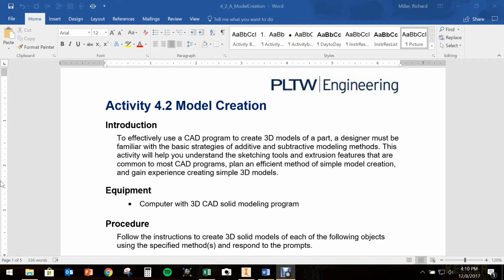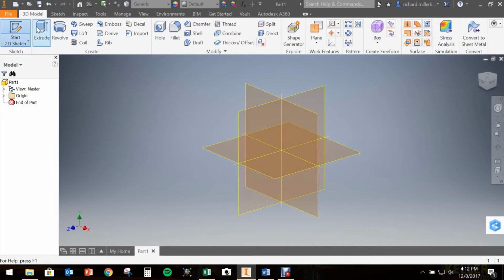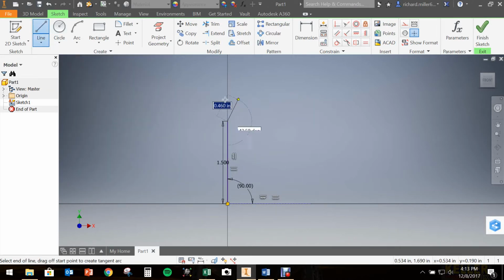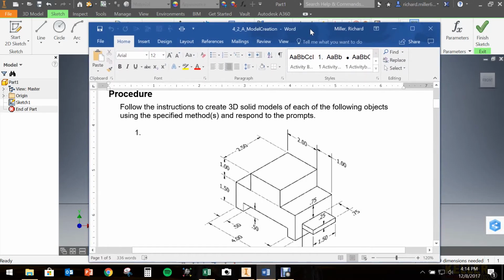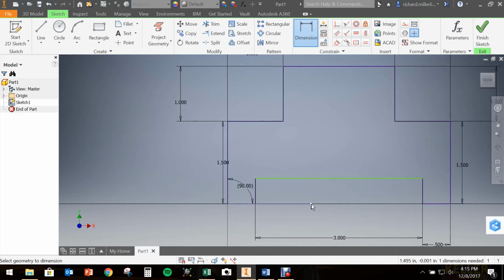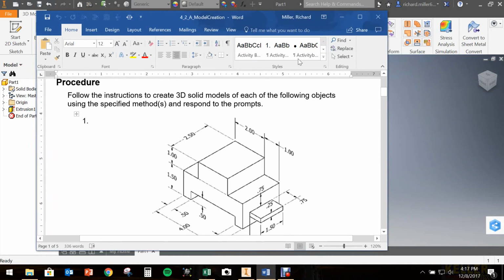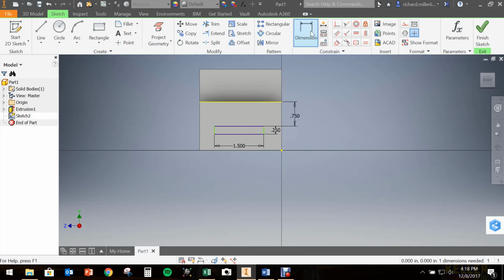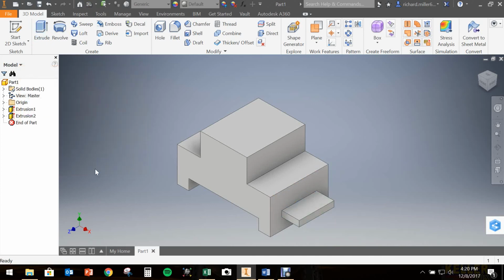Activity 4 2 Item 1